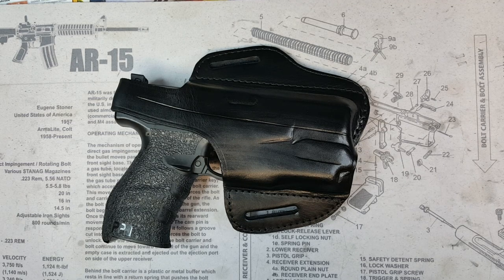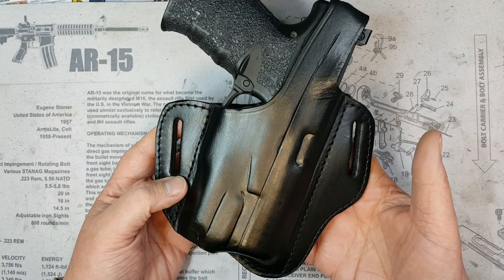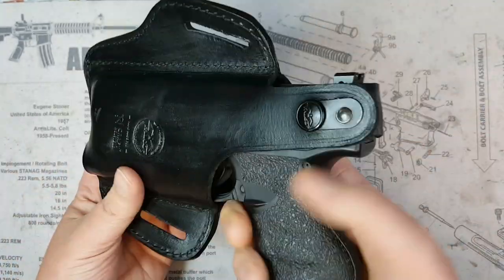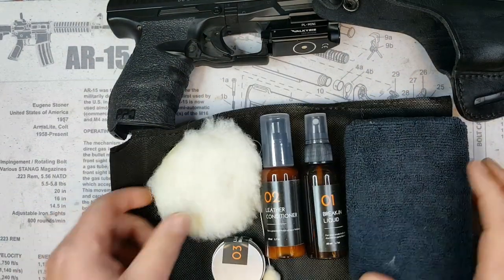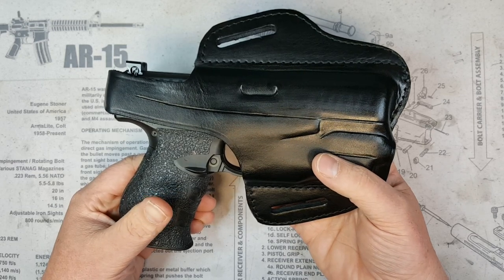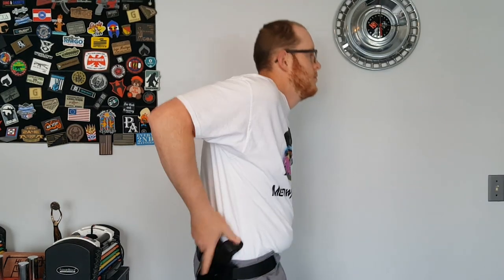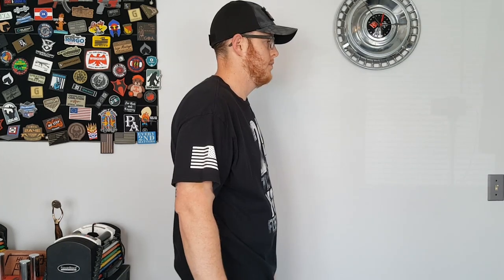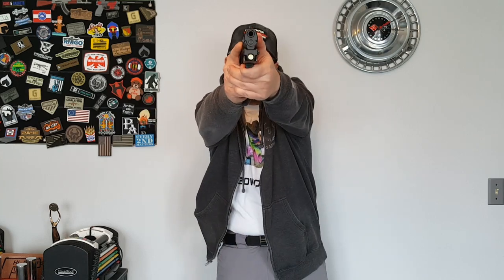Craft Holsters OWB Leather Holster Review For The Walther PPQ!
So far I'm thoroughly enjoying my first leather holster from Craft Holsters!

Spyderco Delica 4
Olight S2R Baton II
Olight I1R 2 EOS
Pom Pepper Spray
Recon Medical Tourniquet